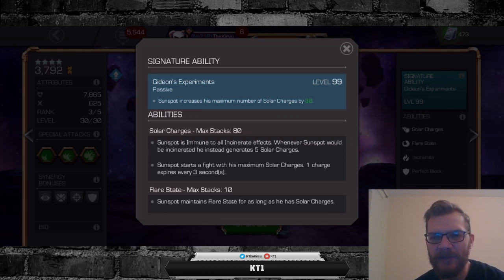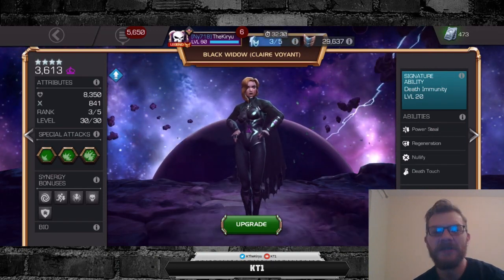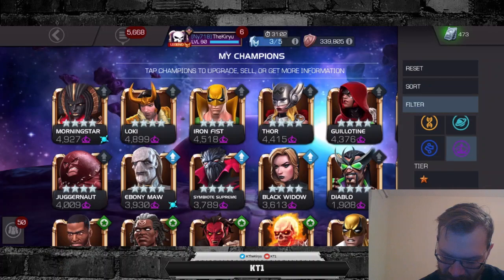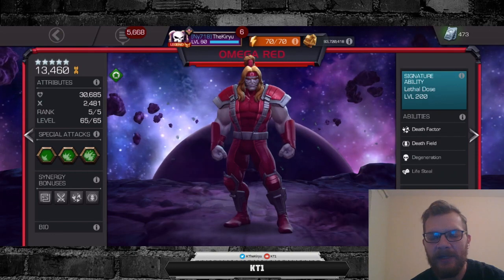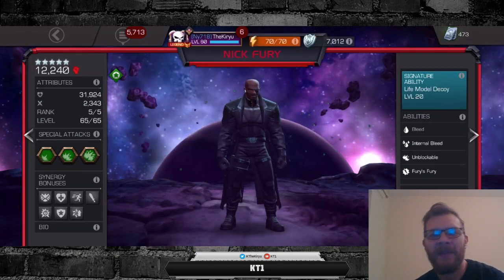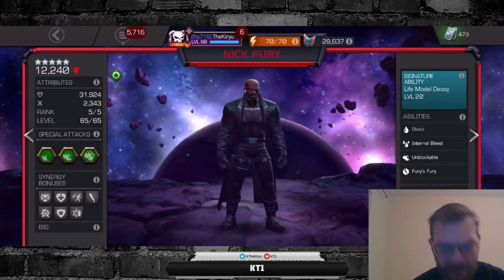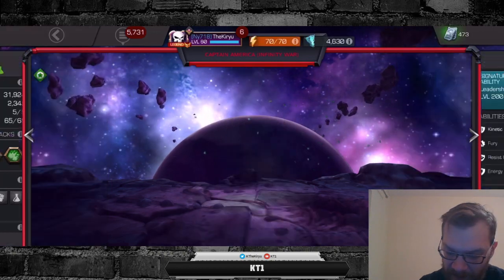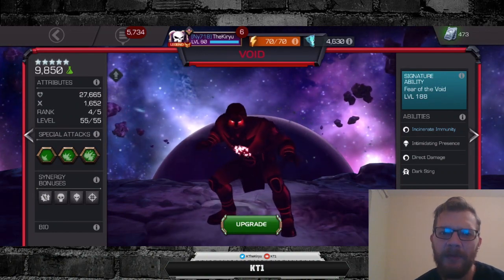Top 10 Potion Saver Champions For End Game Players!